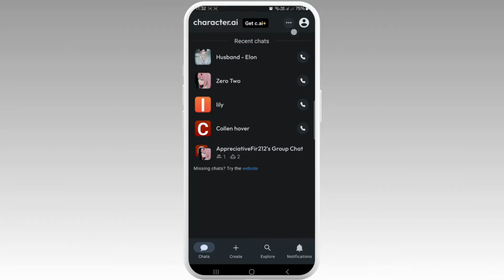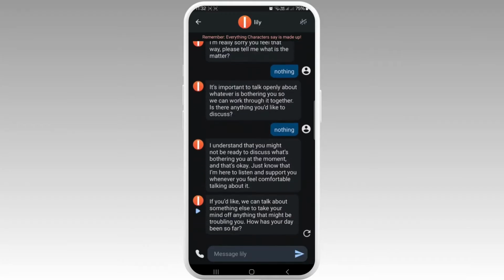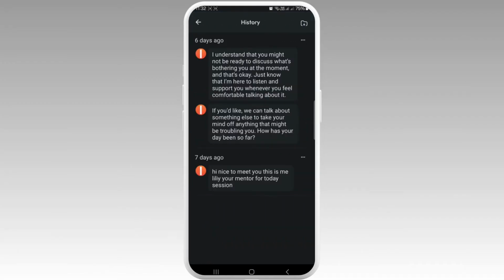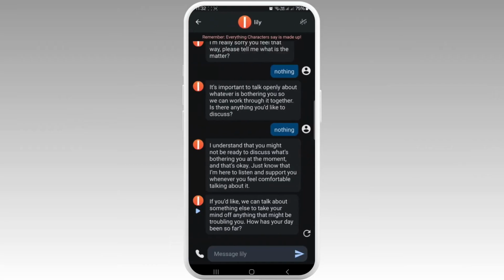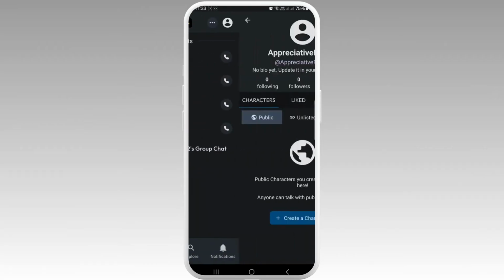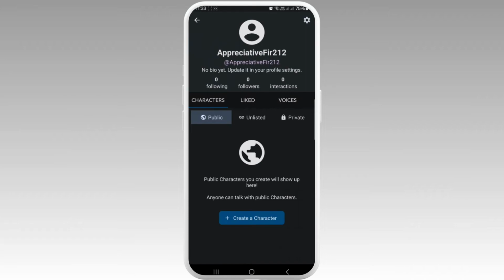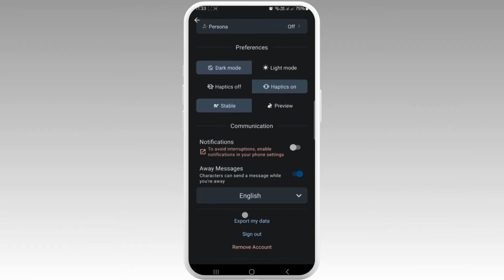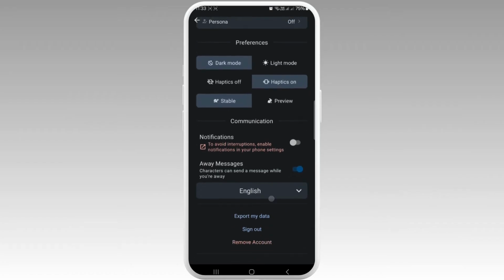How to Export Chat in Charecter Ai 2024?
Need to save or share a conversation from Character AI? In this tutorial, I’ll show you how to easily export your chat, whether you’re preserving it for future reference or sharing it with others. Follow these simple steps to quickly export and download your AI chats.